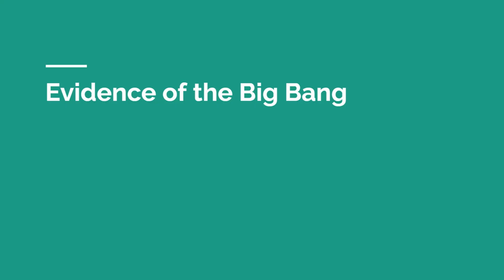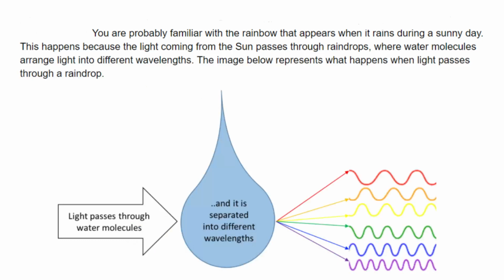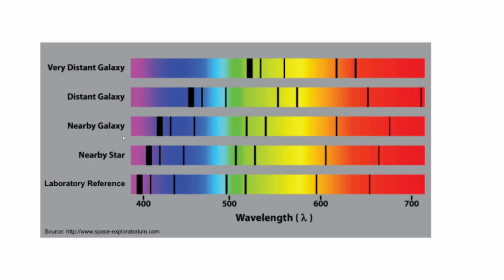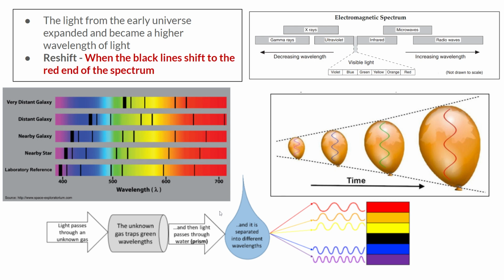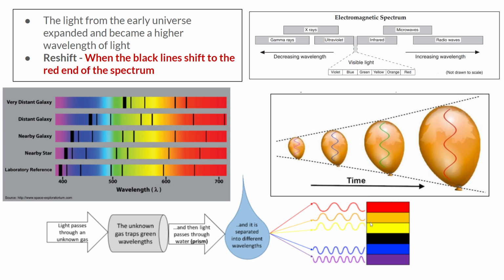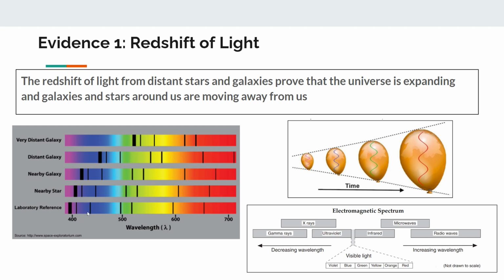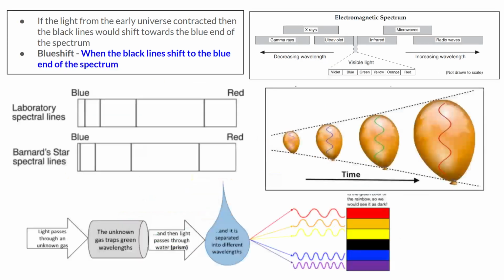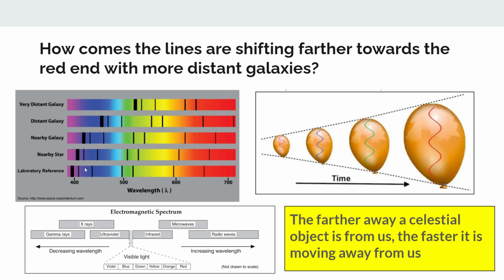Redshift of Light